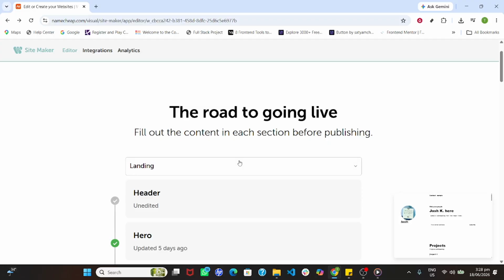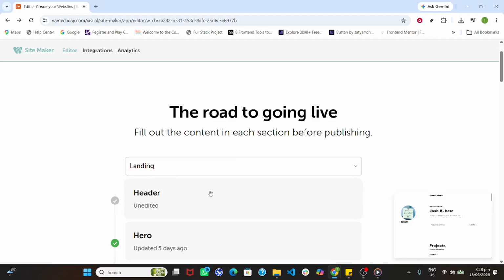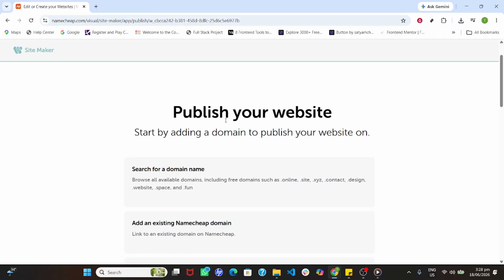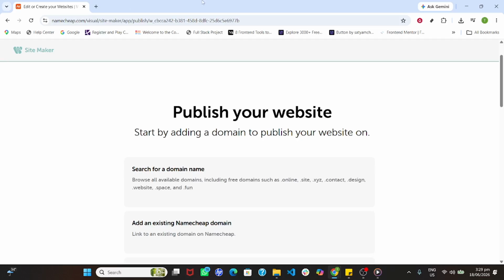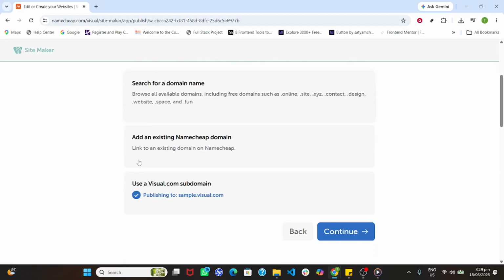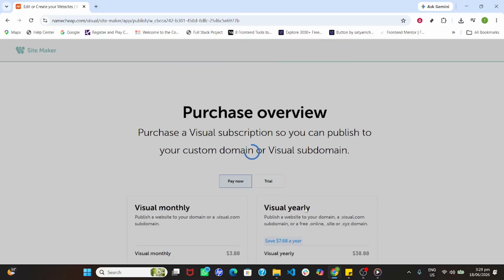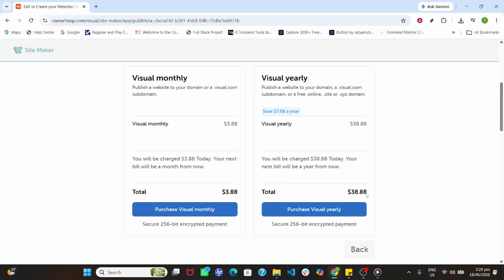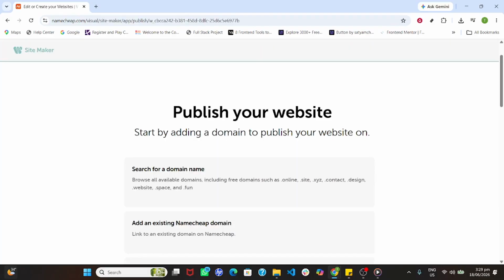How to Publish Your Namecheap Website (Full Guide 2026)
In this video, we discuss how to publish your Namecheap website and make it live on your own domain. We cover the exact steps to publish your site, add a domain, and purchase a Visual subscription, so you can get your Namecheap website online quickly. Whether you're using a Namecheap domain or a Visual.com subdomain, this guide walks you through the entire process from start to finish.

00:00 Introduction & Publishing Overview
00:27 Publishing Steps Overview
00:39 Inside the Website Editor
00:54 Adding a Domain to Publish
01:14 Specifying Your Web Address
01:28 Searching or Adding a Domain
01:46 Using a Visual.com Subdomain
02:10 Continuing to Next Step
02:35 Selecting the Trial Option
02:52 Payment Processing Animation
03:07 Final Confirmation and Encouragement